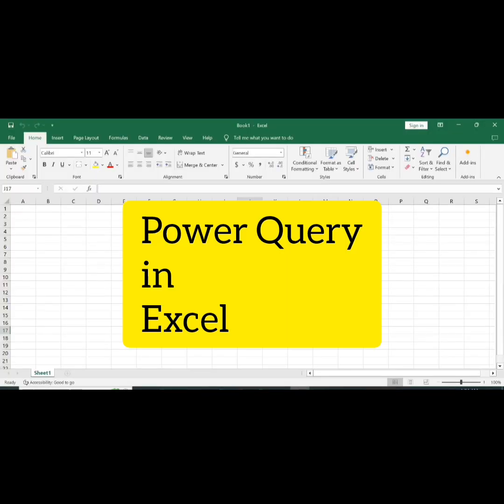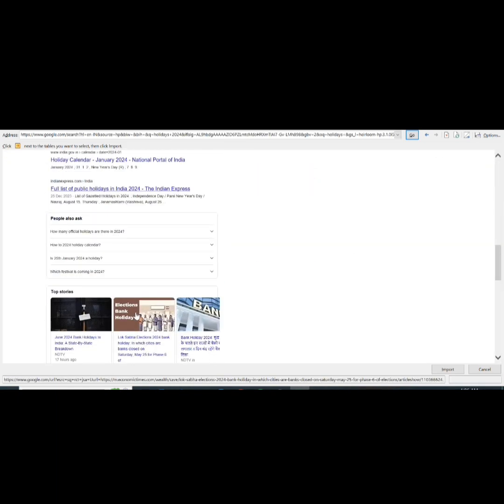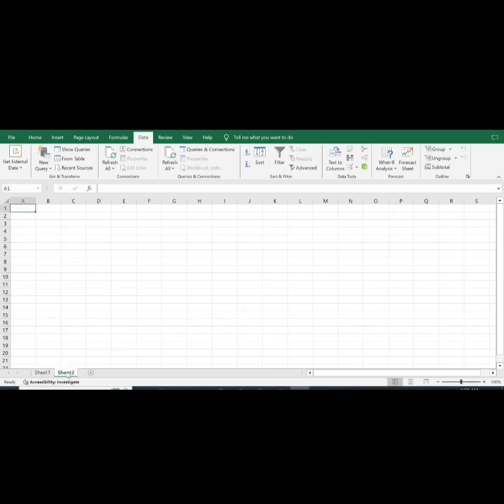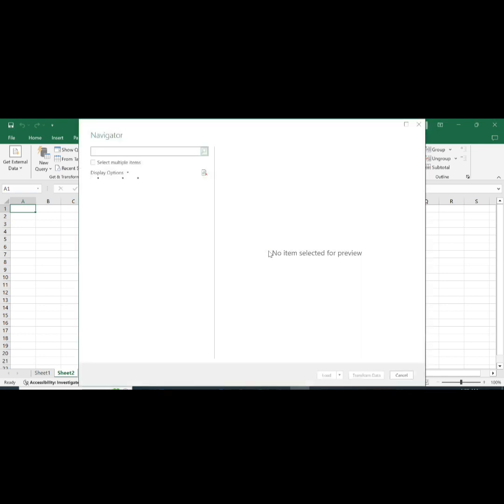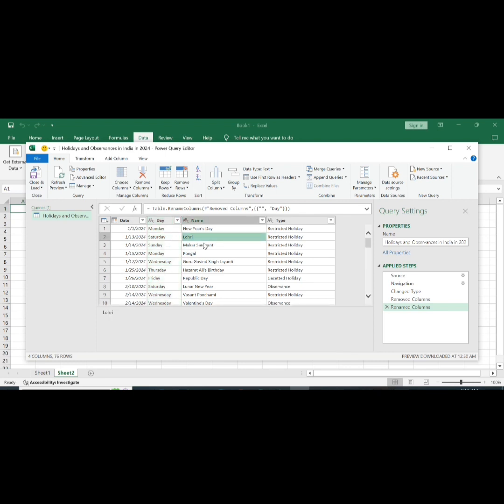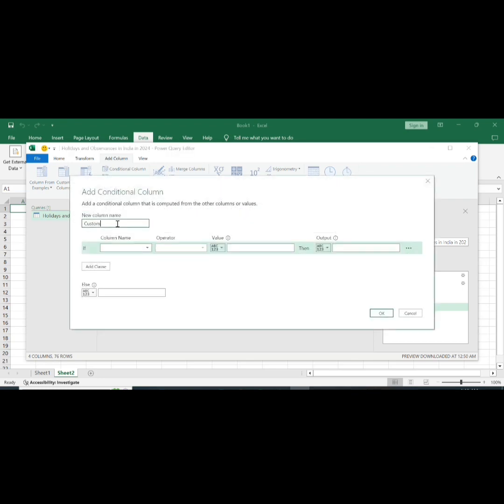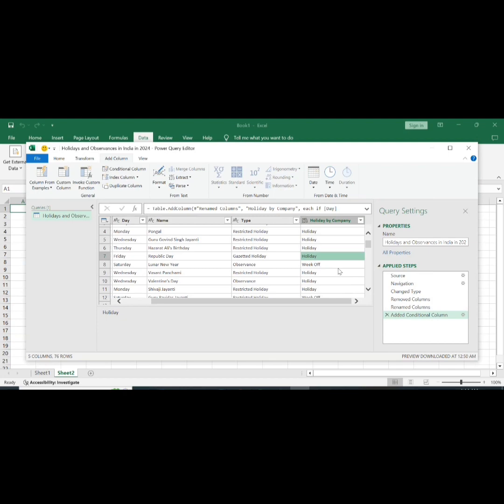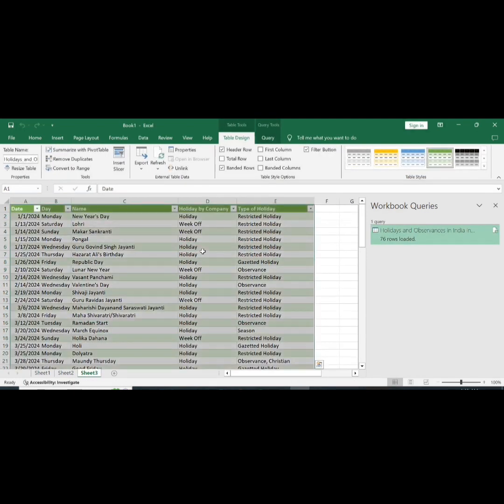Power Query in Excel I Get External Data from the Web into Excel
This video is about how to use power query in excel and load data from the web into excel.